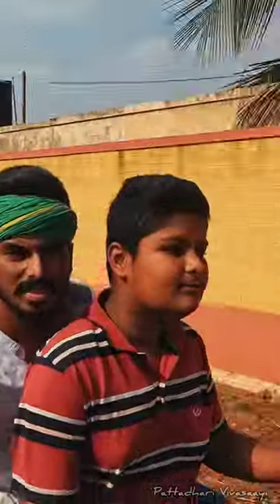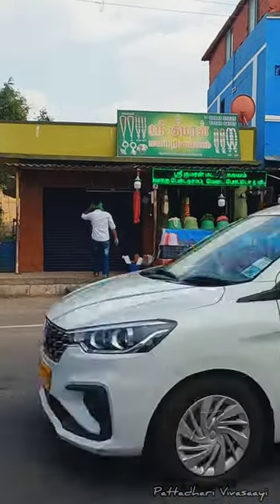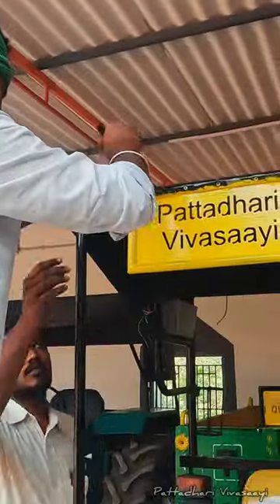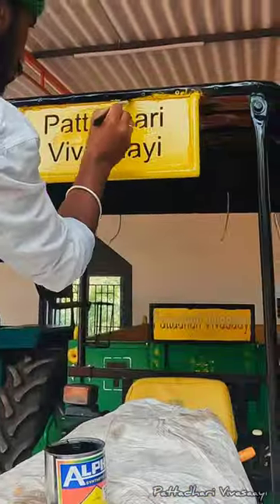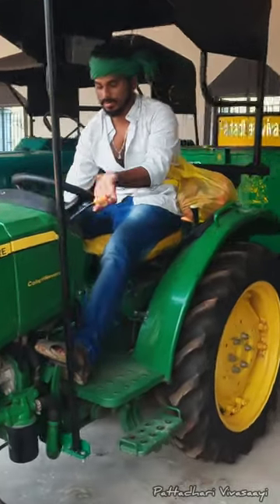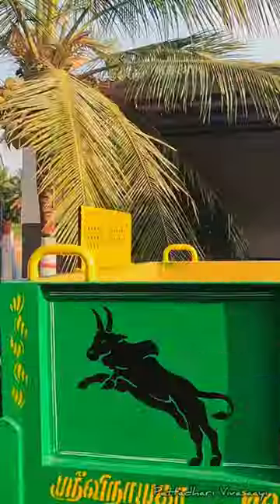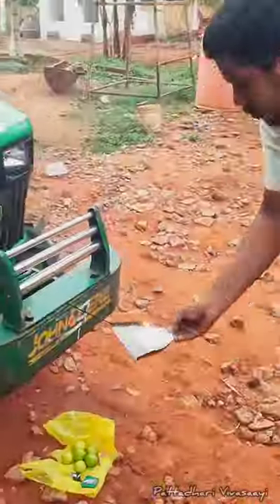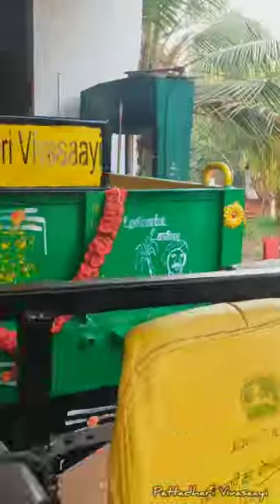Trailer with Tractor Delivery to Home/ஒரு பூஜை போட்டு டிரெய்லர் எடுத்துட்டு வரலாம்pvf